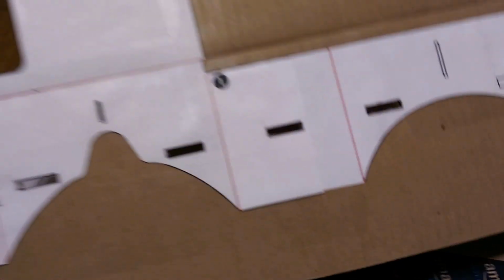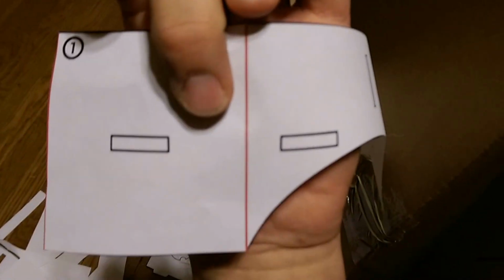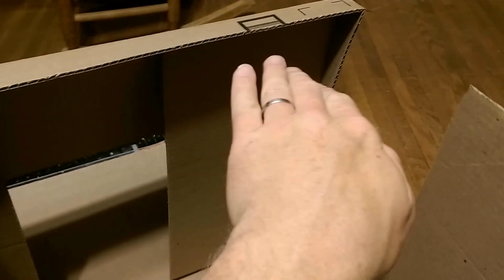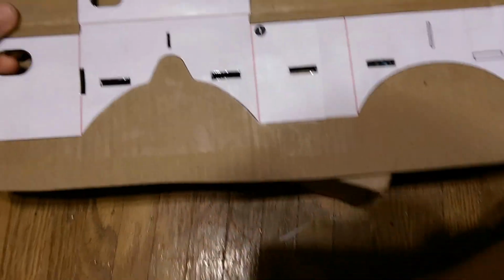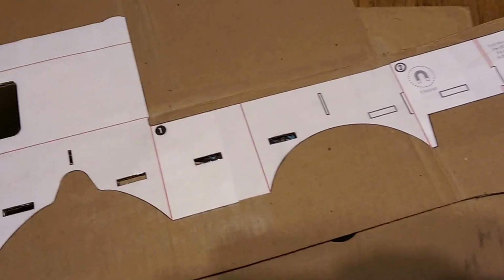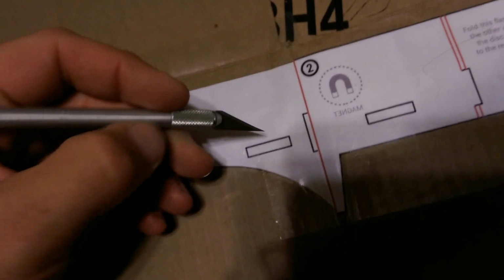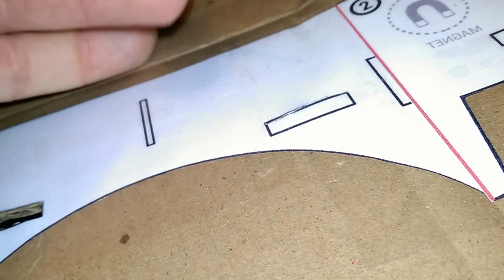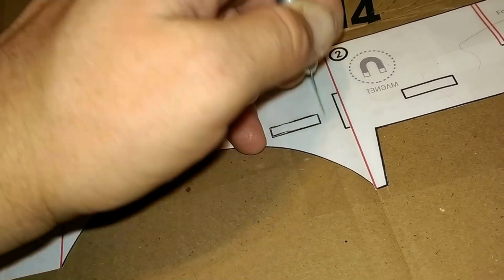Google Cardboard Cutting tips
I wanted to help those that haven't had much experience cutting with an X-acto knife.